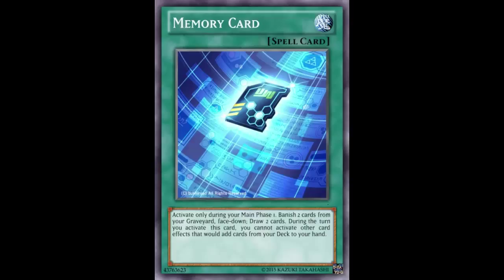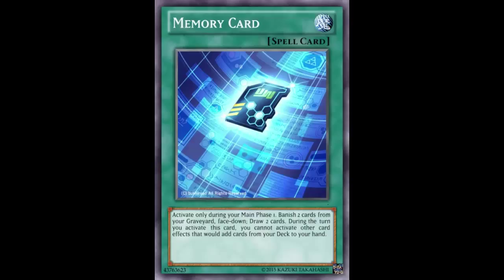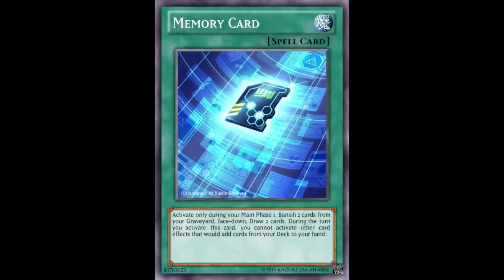Fake Card Fridays: Memory Card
Normal Spell

Activate only during your Main Phase 1. Banish 2 cards from your Graveyard, face-down; Draw 2 cards. During the turn you activate this card, you cannot activate other card effects that would add cards from your Deck to your hand.